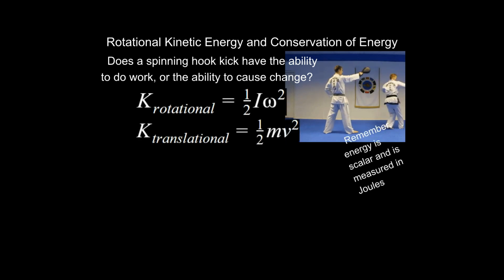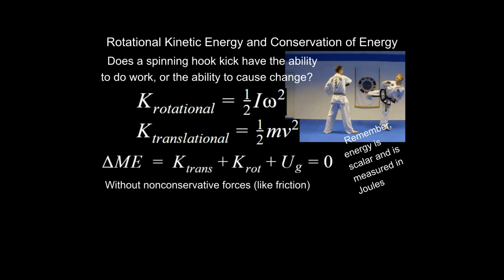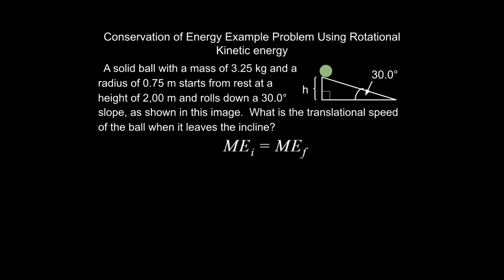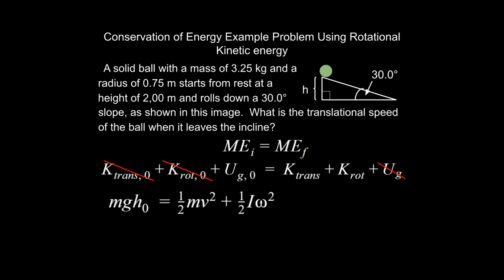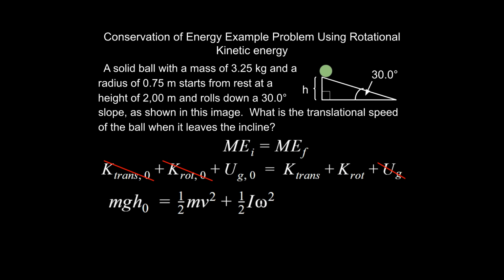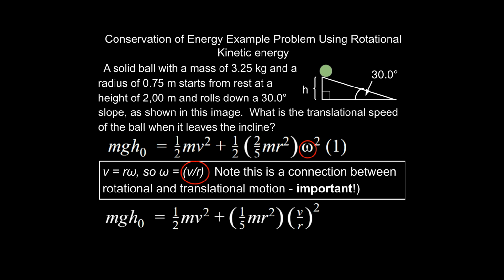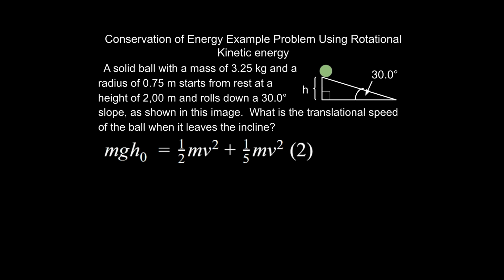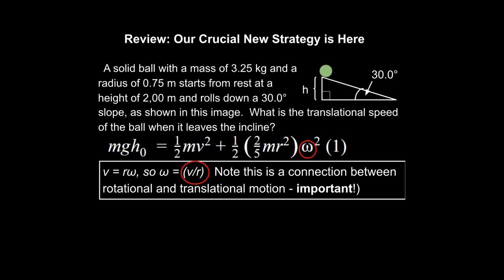Rotational Kinetic Energy and Conservation of Energy for Physics and AP Physics Classes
What is rotational kinetic energy, and how do you solve problems with it and conservation of energy principles?  That is what this screencast addresses here.